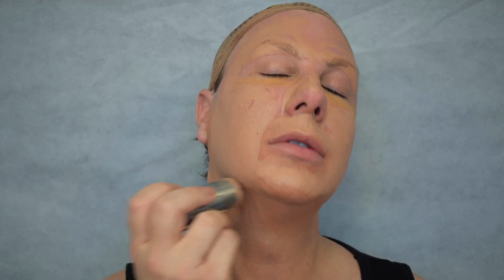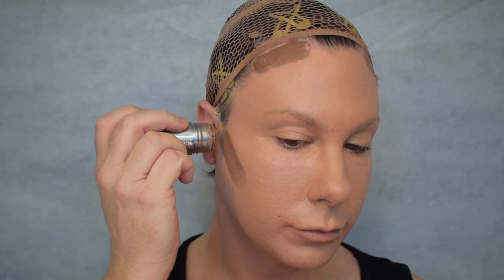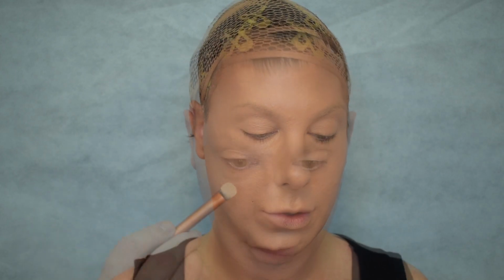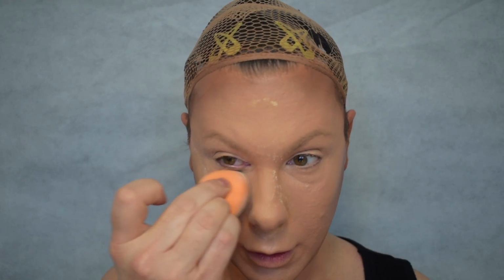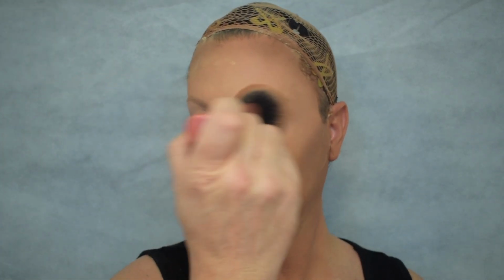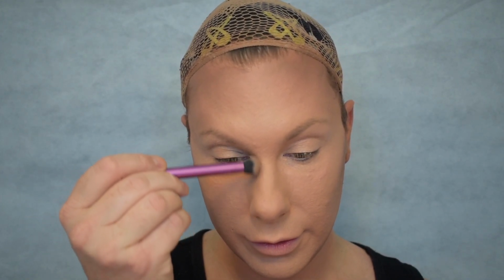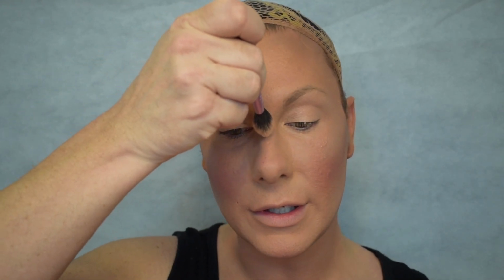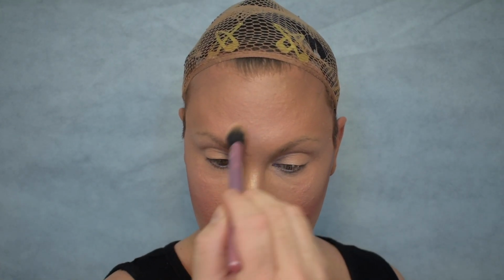"Versace s/s 95" Drag Queen Makeup Tutorial Part 1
This video is part 1 of 2 for a Versace Spring/Summer 95 inspired makeup application.

Beauty Blender

Kevyn Aucoin Sensual Skin Enhancer

Too Faced Natural Bronzer

MAC Mineralize Blush in Gleeful
Discontinued